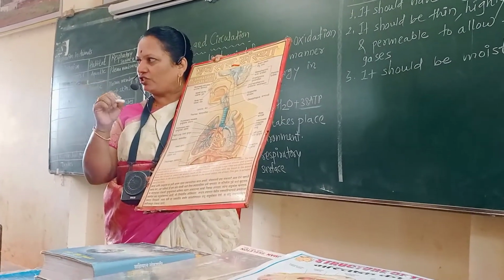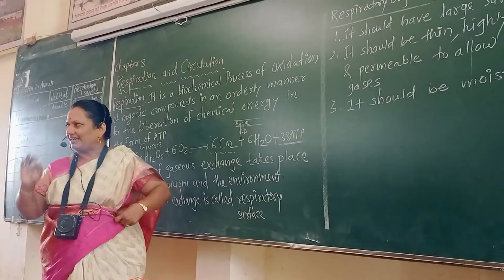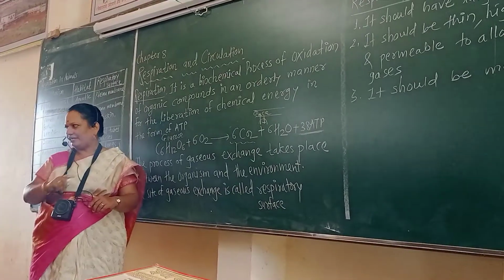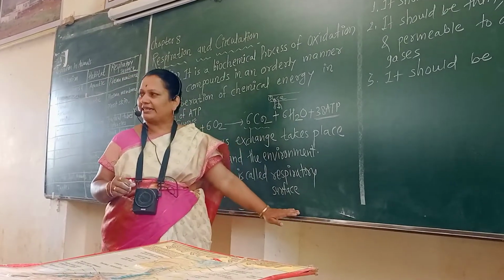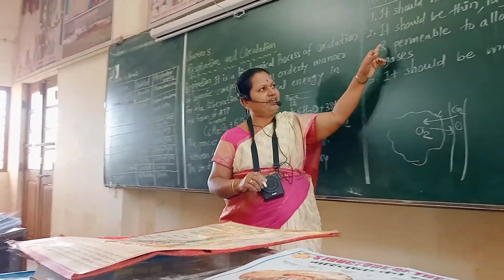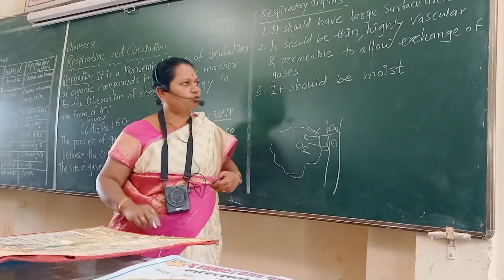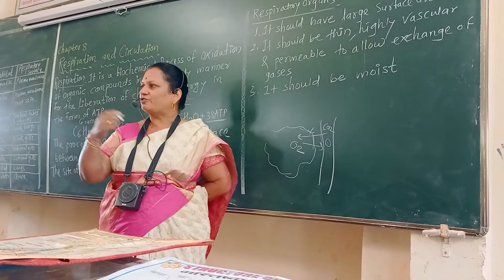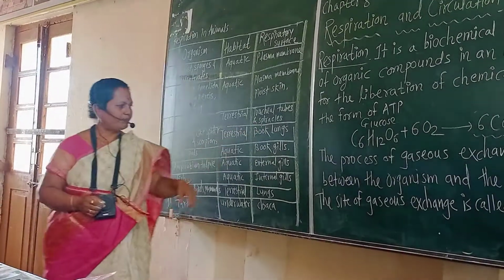Respiration and Circulation